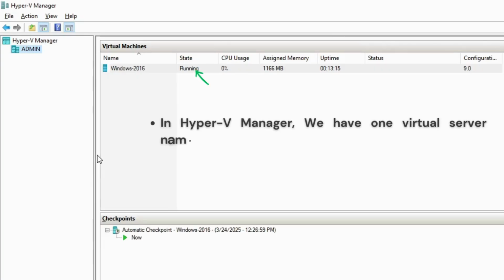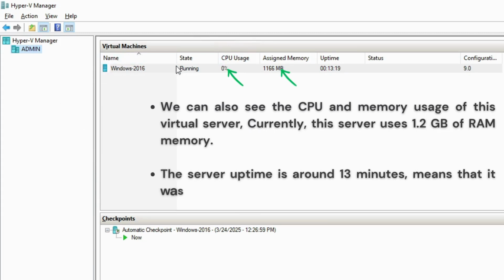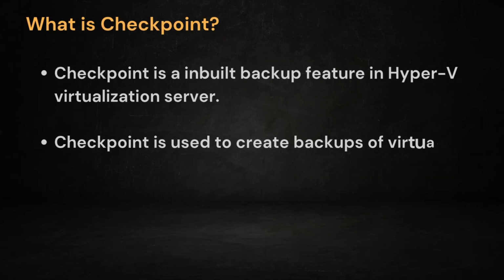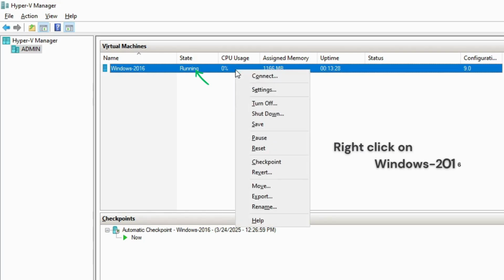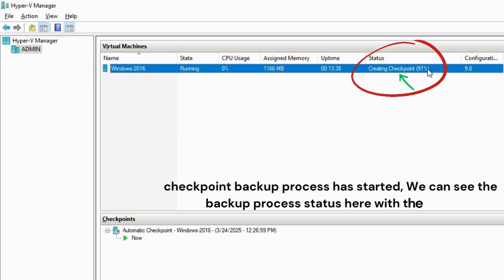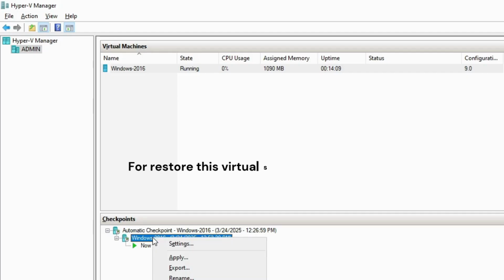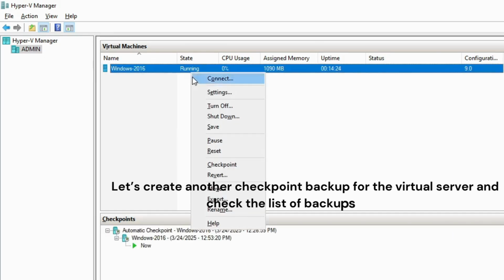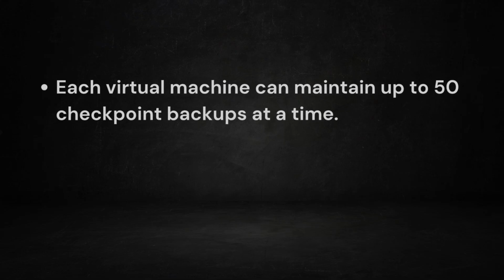How to take a backup of virtual machines (VM) from a Hyper-V server using checkpoints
Welcome to TechStarsTamil Chennel!

This video explains how to take backup virtual server (VM) from Hyper-V using checkpoint.